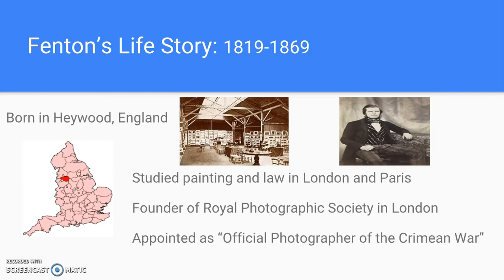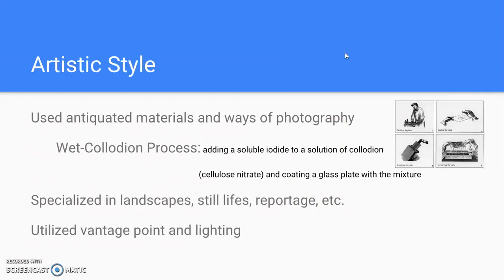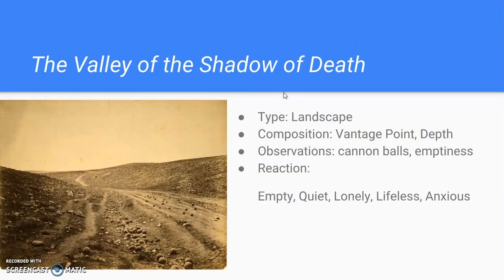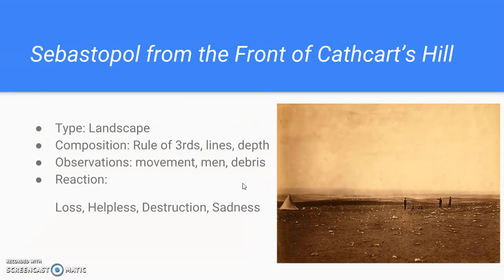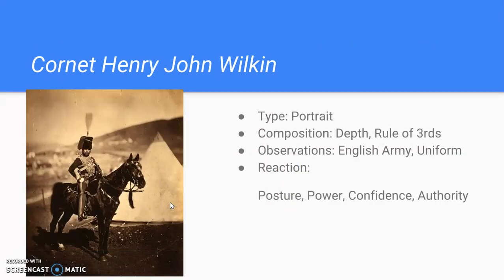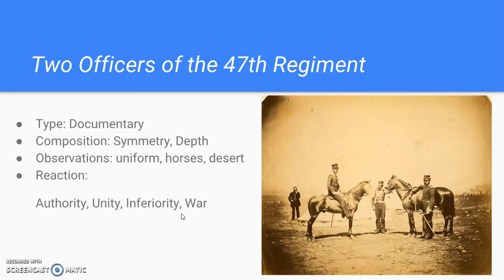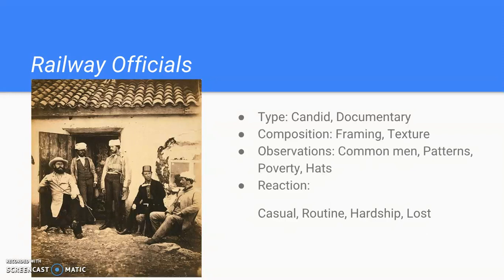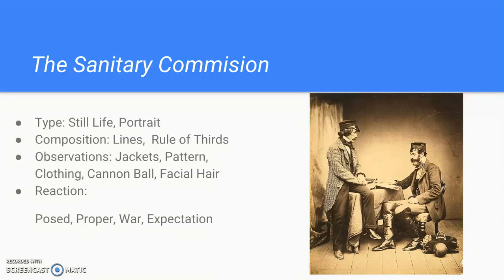Fenton Photography Presentation - Auburn Robertson